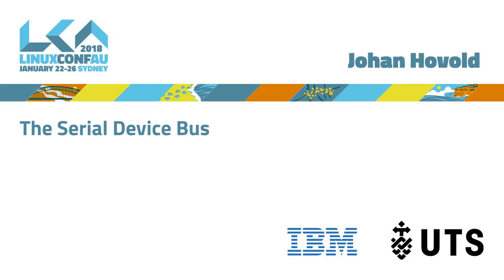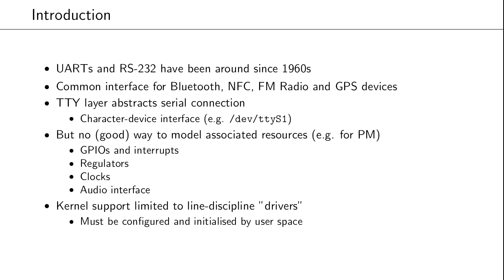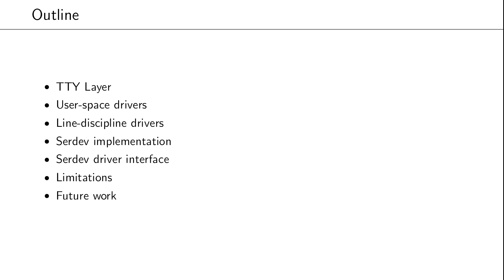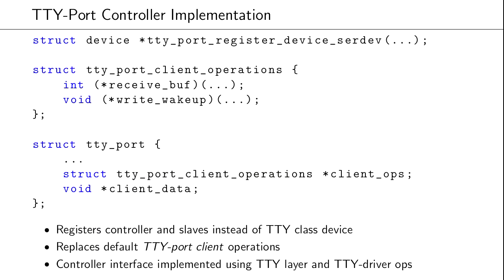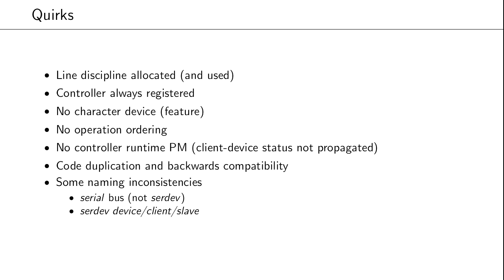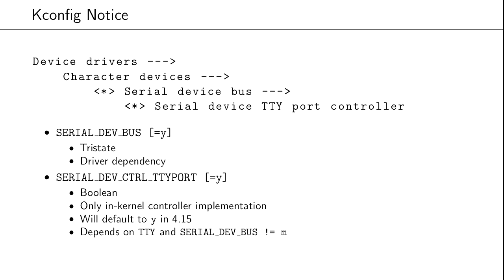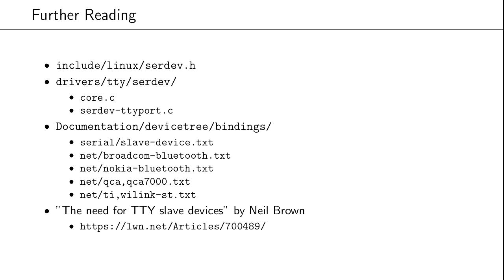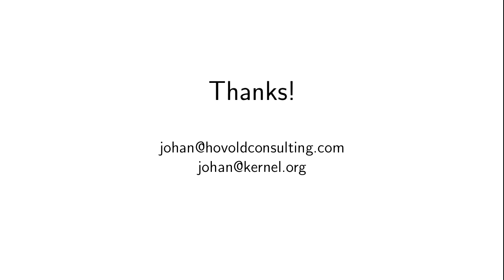The Serial Device Bus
Johan Hovold

In embedded systems, UARTs are a commonly used peripheral interface (e.g. for Bluetooth, NFC, and GPS) even if the kernel infrastructure for dealing with such devices has been both limited in what it can provide (e.g. in terms of power management) and cumbersome to use (e.g. requiring user-space daemons). This presentation will give an introduction to the recently merged Serial Device Bus, which aims to overcome some of these limitations by making UART-attached devices fit better into the Linux device model.